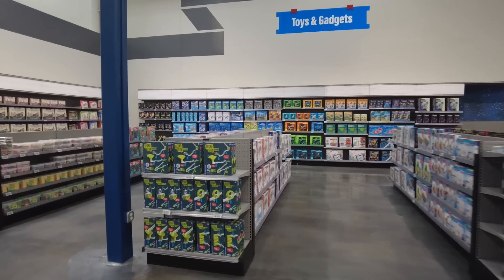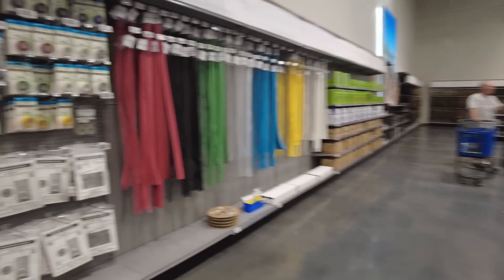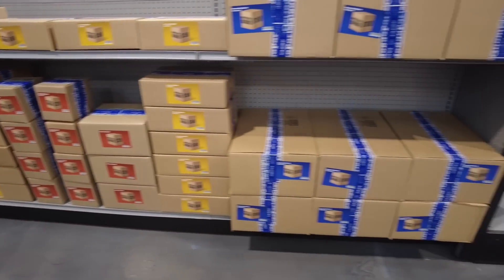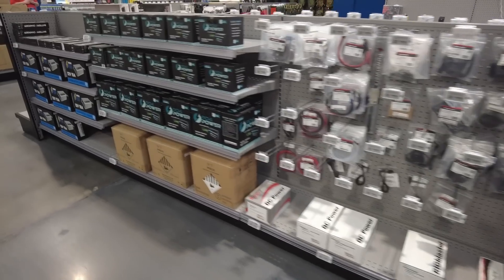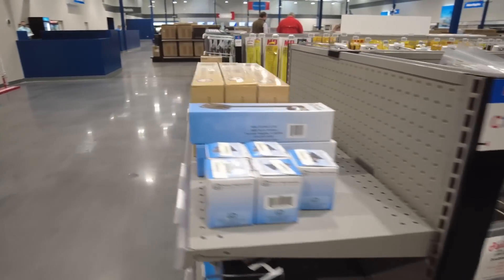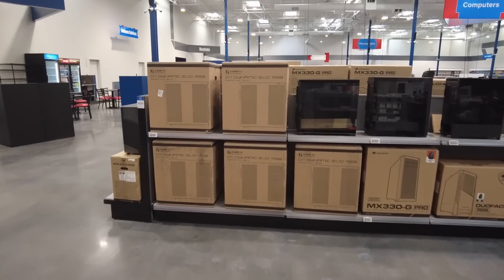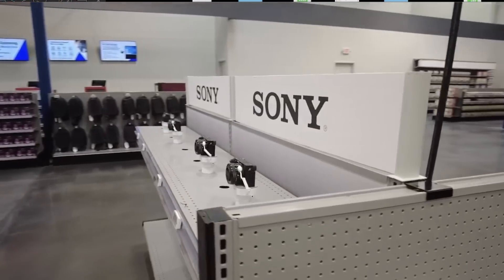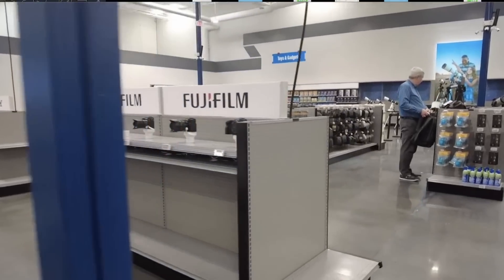You Won't Believe What All They Offer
The new Gigaparts store is INCREDIBLE!! You gotta see this